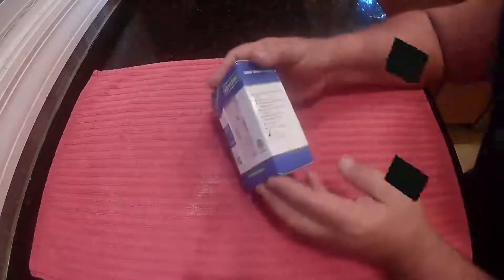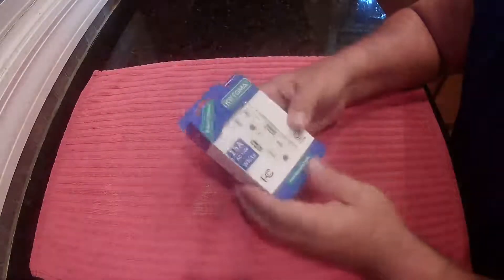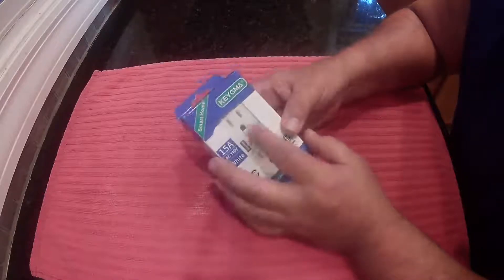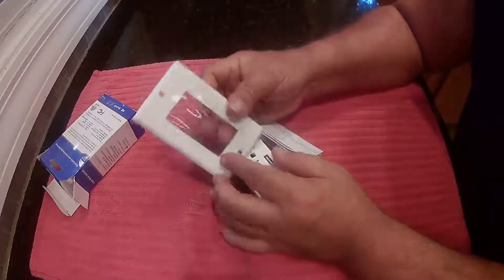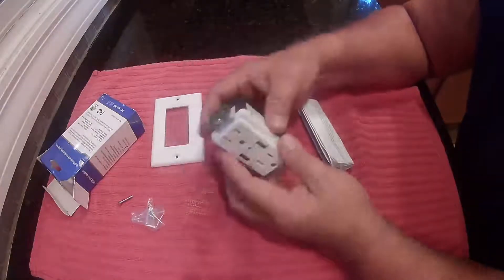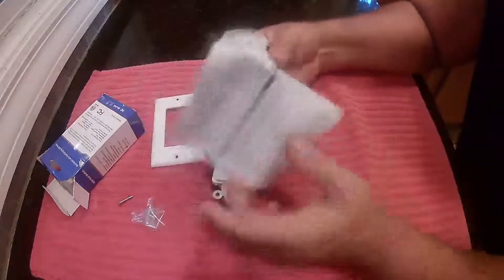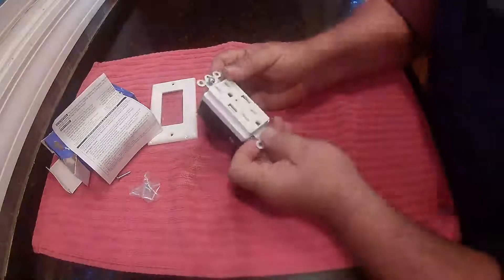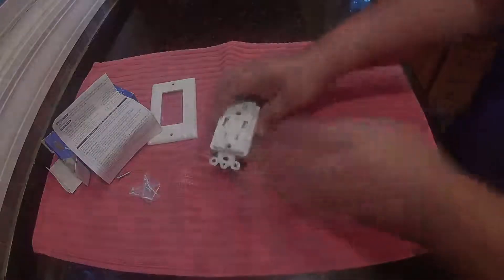KEYGMA 4.2A USB Oulet by AA-Smart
Been upgrading all my 100 year-old house outlets to newer ones with multiple plugs and outlets and this is another one I am replacing in my kitchen to allow us to plug USB cables into it for charging of all our devices and replace the outlet with LED lights on the bottom of it since it is always dark in the corner and the lights are always on.

You don’t realize how many devices you have until you need to charge all of them or need to plug things in to operate them.

This was just as fast and easy to install and replace as any other outlet in the house. Fits a normal outlet perfectly with no special steps or installation. The white color matches all the other plugs and looks good doing it even if it doesn’t match all the other plugs in looks.

I love that this has two high-speed USB ports on it that will charge everything faster if they can handle it. Also, like the LED light on that tell me if its working or not or if I have a problem with the device or the outlet.